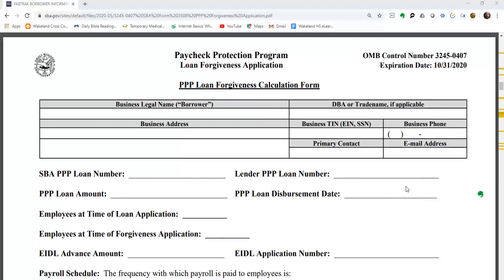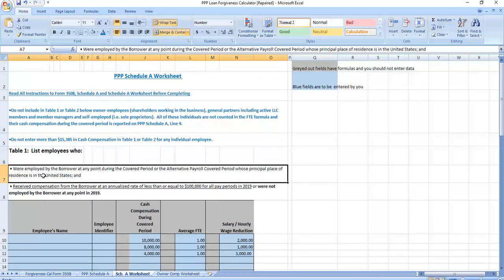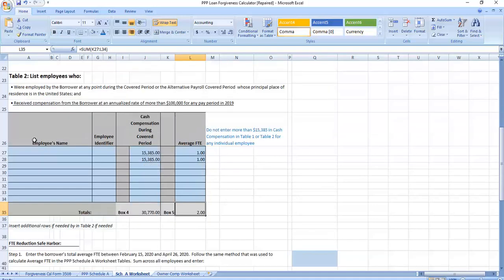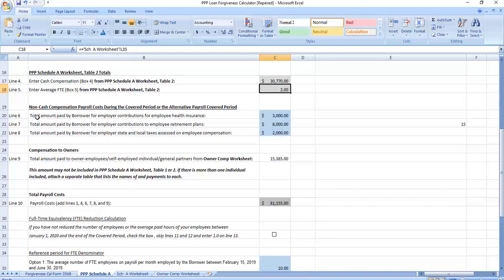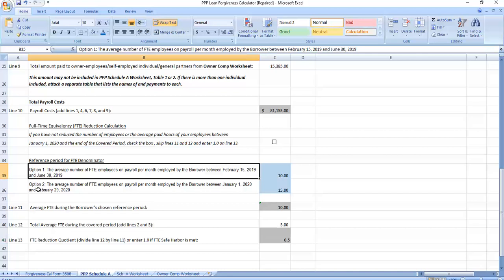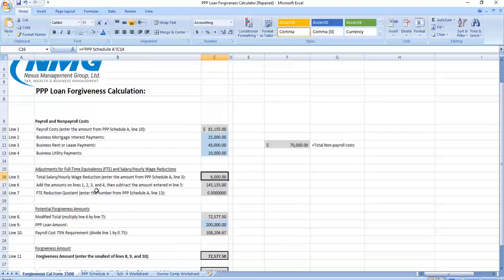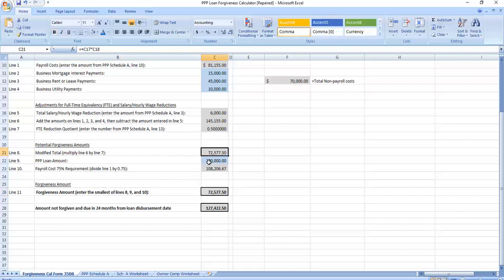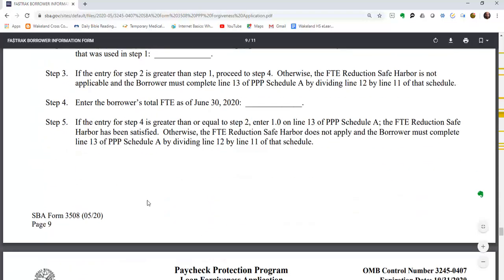PPP Loan Forgiveness Calculation